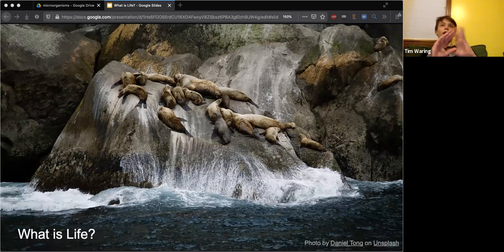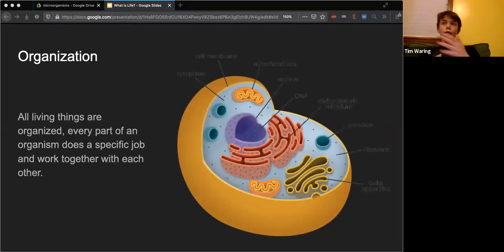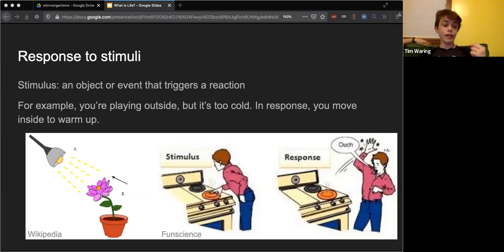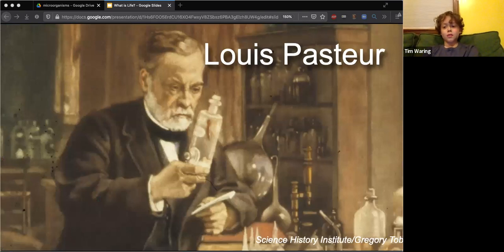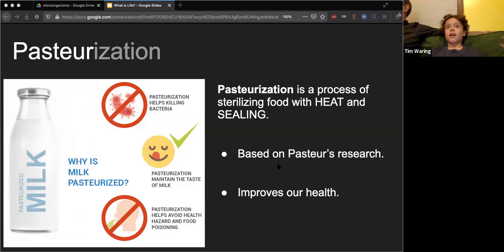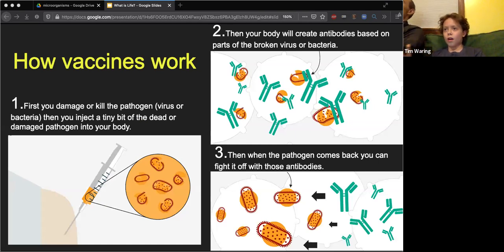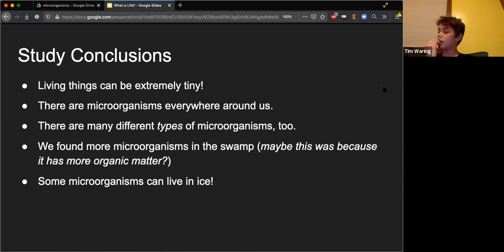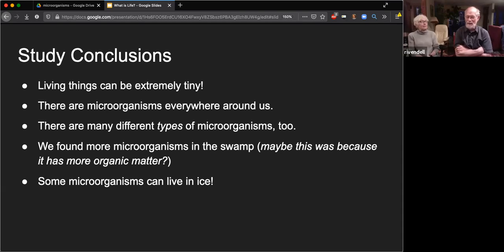What is Life?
Reid and Liam present their home school life science presentation to their grandparents during the pandemic.